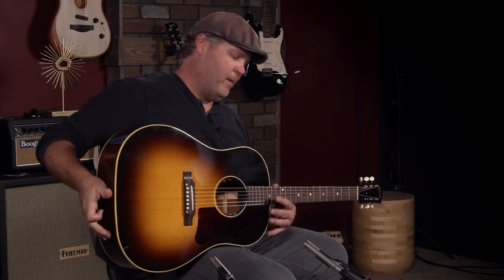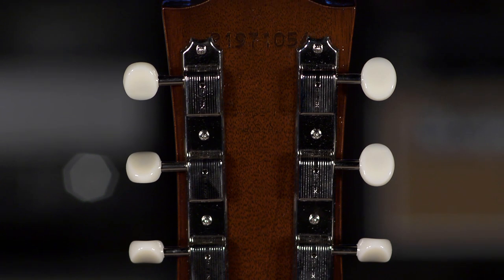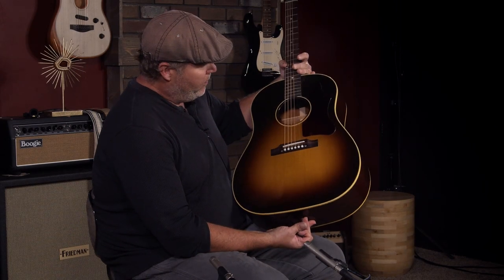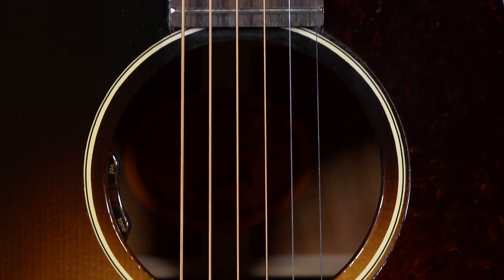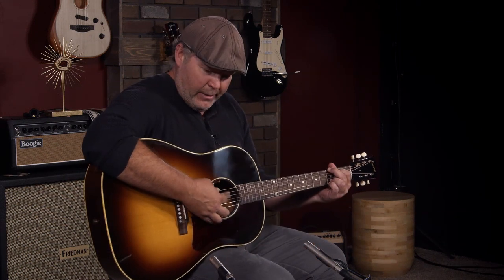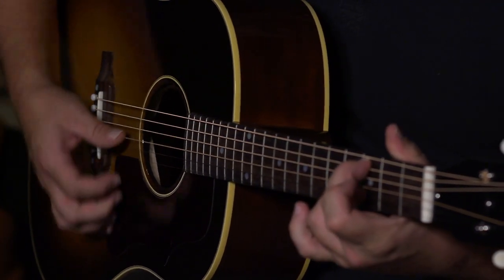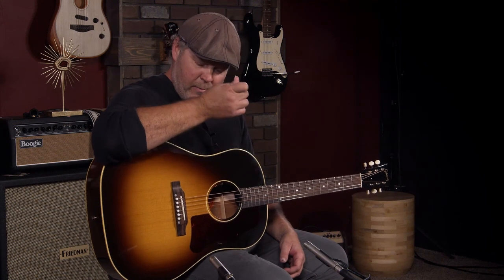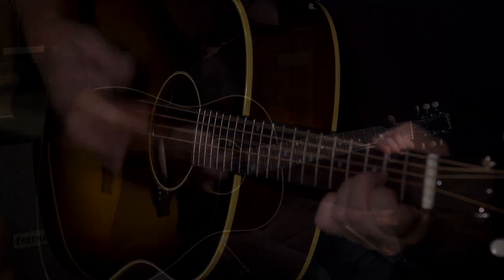Gibson 50s J-45 (When you imagine an acoustic guitar, this is what you hear)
Gibson's J-45 was introduced in 1942 as their "workhorse" acoustic (the model was so named because it was a $45 jumbo sized flattop). This guitar has gone on to define the acoustic sound in virtually every genre of music since. Lightnin' Hopkins, Buddy Holly, Elvis, Bob Dylan and David Gilmour counted the J-45 among their most used guitars.
The tone is HUGE. Fingerstyle playing is soothing. Aggressive flatpicking is bright and articulate, yet smooth and round. As Jeremy says, it's truly a guitar for every player.